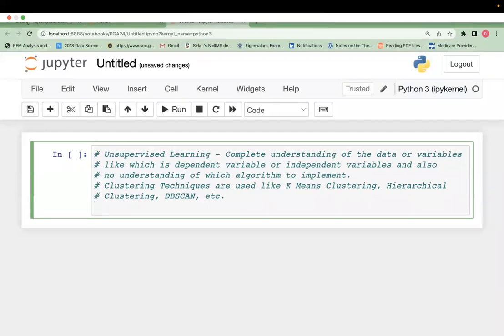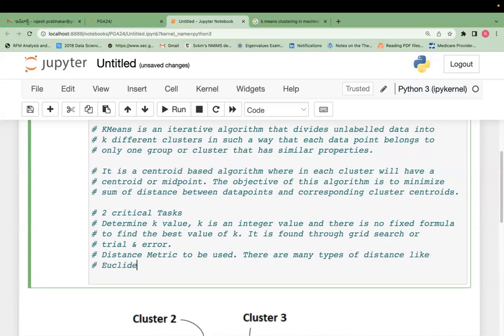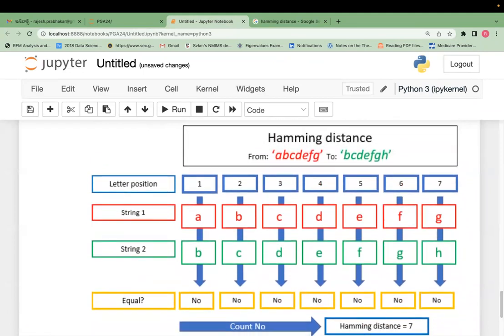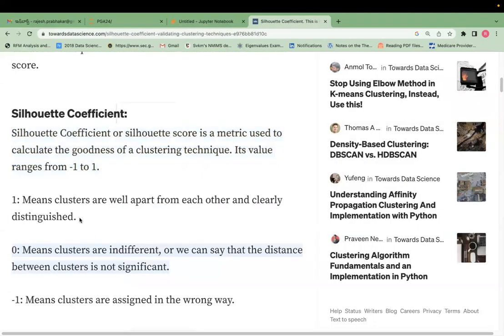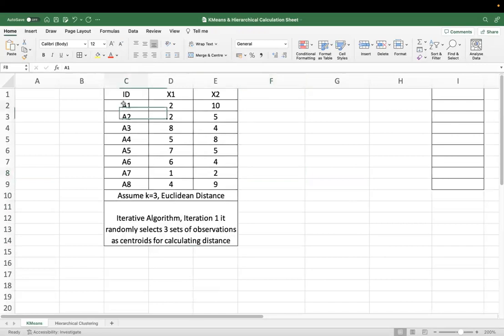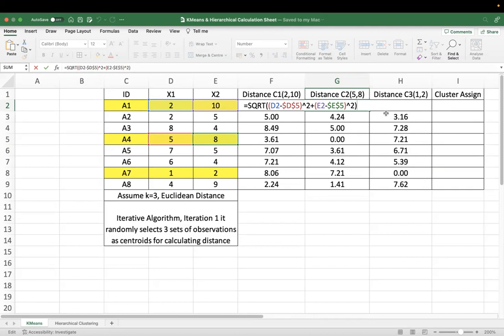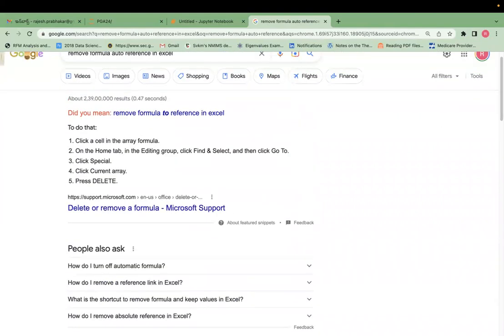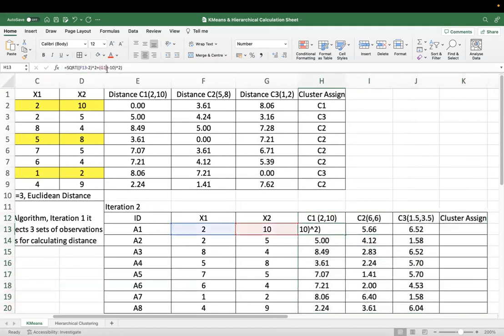Mastering Unsupervised Learning with KMeans Clustering Excel vs Python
Version 1: In this YouTube video, we delve into the fascinating world of machine learning and explore the concept of unsupervised learning. Specifically, we focus on KMeans clustering, a popular algorithm used for grouping data points into clusters. We take a step-by-step approach and demonstrate how to manually calculate KMeans clustering using both Excel and Python. Join us as we unravel the intricacies of this powerful technique and gain insights into its practical applications.

Version 2: Welcome to our YouTube video where we dive into the realm of machine learning and uncover the wonders of unsupervised learning. Our main focus is on KMeans clustering, an algorithm that enables us to group data points into clusters based on their similarities. In this tutorial, we walk you through the manual calculation of KMeans clustering using two popular tools: Excel and Python. Witness the step-by-step process and gain a deeper understanding of this technique's inner workings. Join us on this enlightening journey!

Version 3: Join us on our YouTube channel as we explore the captivating field of machine learning and delve into the realm of unsupervised learning. In this video, we shed light on KMeans clustering, an algorithm that allows us to automatically group data points into clusters. We take a hands-on approach and guide you through the manual calculation of KMeans clustering using both Excel and Python. Witness the power of these tools as we unravel the mysteries of this technique and showcase its practical implementation. Don't miss out on this informative and engaging tutorial!